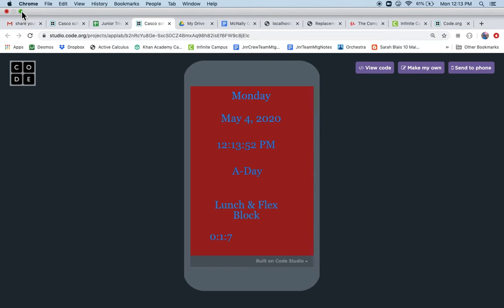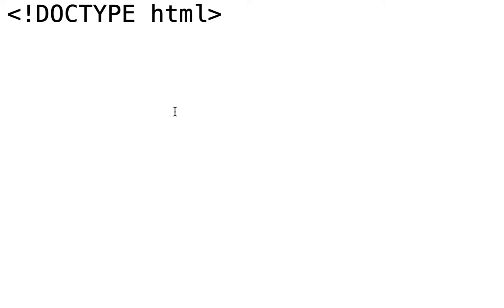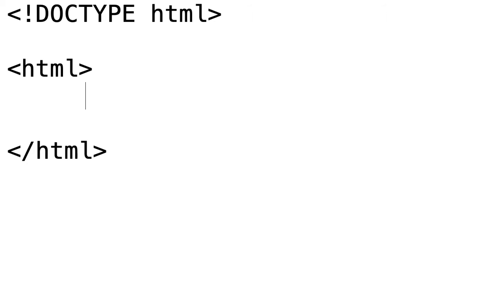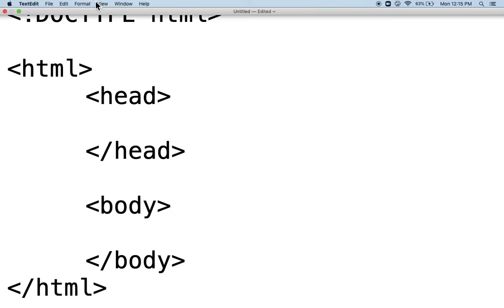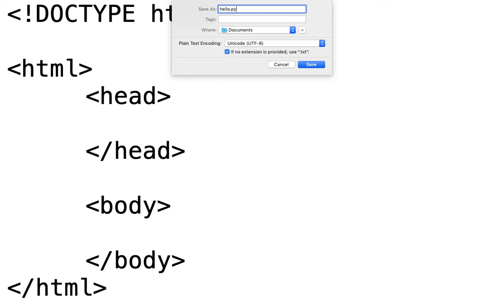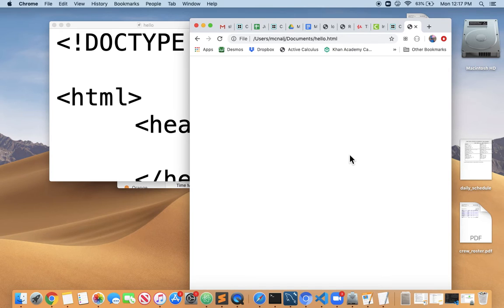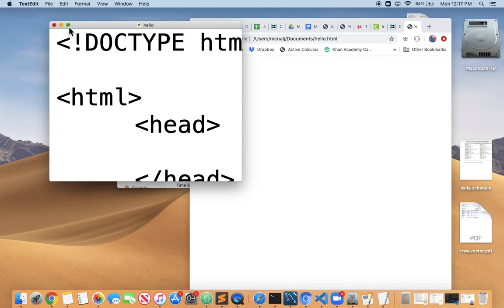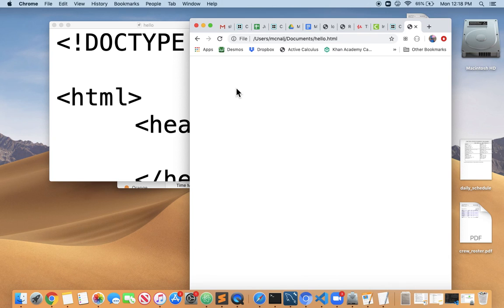App Lab to HTML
Move from App Lab to a "real world" web page with a very basic HTML page.